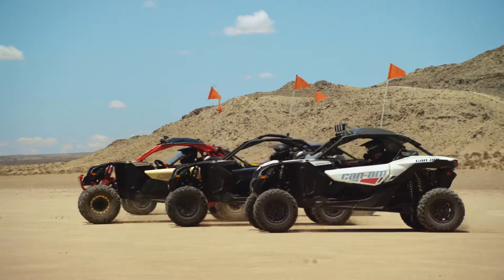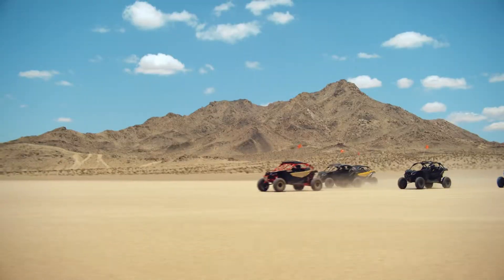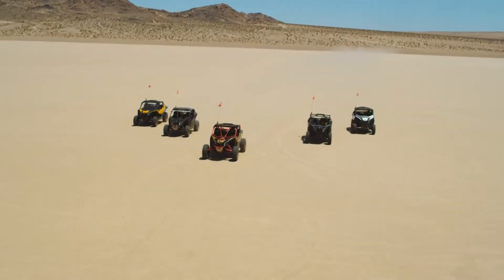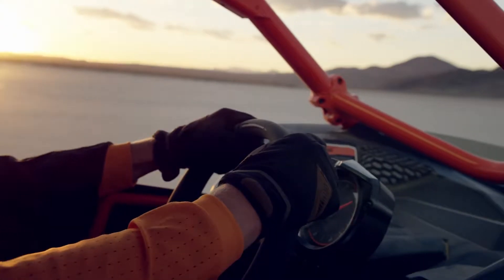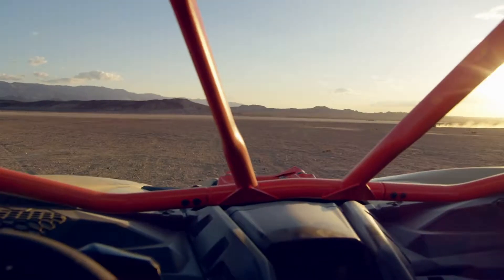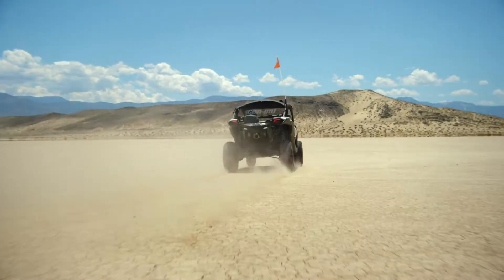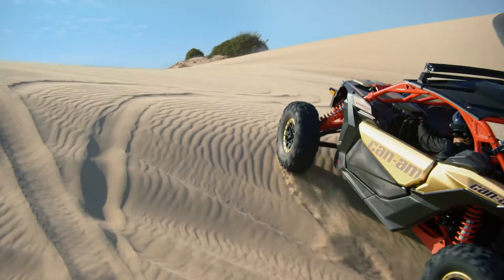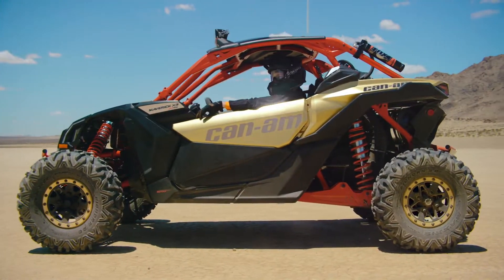2016 Can-am / Maverick X3 // Turbo Charged Four Wheeled Fury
There’s only one way to say it: the 154 HP Maverick X3 is a leap into the next generation of high performance side-by-side vehicles. Honed by our most rigorous testing ever, it’s simple: you won’t have more fun off-road.